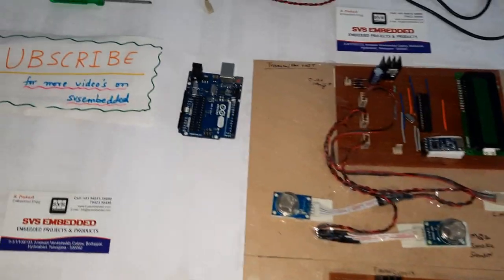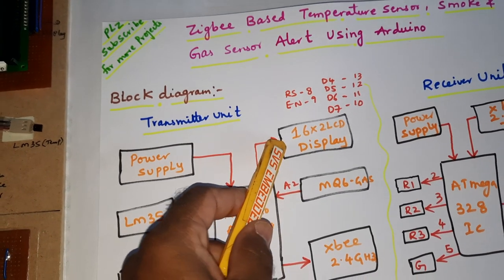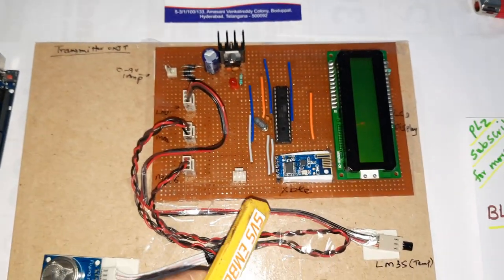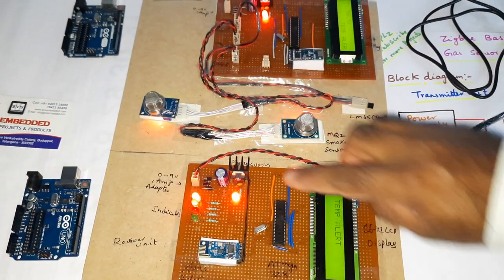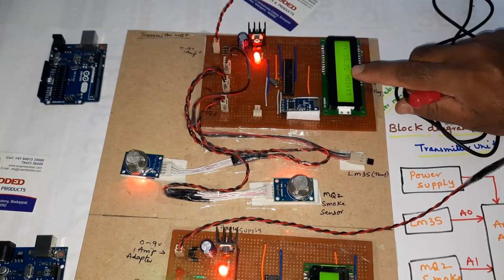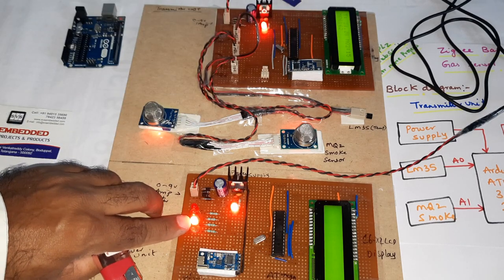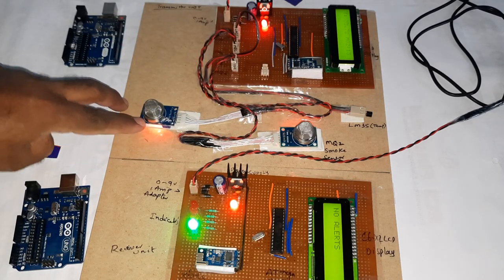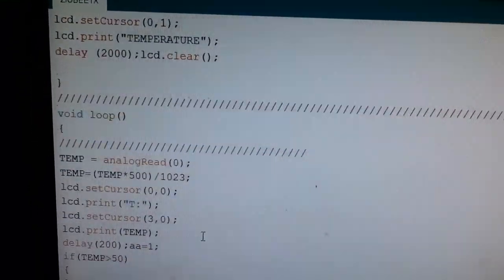Zigbee Based Temperature Sensor, Smoke & Gas Sensor Alert Using ATmega328 | (LM35 + MQ2 + MQ6 +XBee)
Zigbee Based Temperature Sensor, Smoke & Gas Sensor Alert Using Arduino | (LM35 + MQ2 + MQ6)
M1: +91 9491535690                  M2: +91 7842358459
1. Gas Fire Detection System XBee Basics,

2. MQ 6 CNG LPG Sensor Working Pin Explanation Price & Projects,

3. LPG gas leak detector alarm By MQ-6,

4. Detector de Fuga de GAS - Humo - MQ6,

5. Smoke Detector Alarm Without Using Arduino || MQ-6 Sensor,

6. LPG Gas Leakage Alarm Using MQ6 Sensor,

7. Smoke & Gas Sensor for Electronics Projects- MQ2,

8. How to Connect MQ2 Gas Sensor To Arduino,

9. Arduino Tutorial (LM35 Temp Sensor),

10. LM35 Temperature Sensor with Arduino Uno,

11. Zigbee Based Gas and Fire Detection System,

12. How to Make Zigbee Based Wireless Home Security System,

13. Zigbee Based Wireless Health Monitoring Project,

14. Zigbee based gas fire detection system,

15. Zigbee Based Secure Wireless Communication Using AES Encryption Wireless Communication Project,

16. What is ZIGBEE And How It Works,

17. Zigbee based Industrial Data Acquisition And Monitoing,

18. FOREST FIRE DETECTION SYSTEM USING SENSOR NETWORKS SURGEINDIA SMART INDIA HACKATHON 2018,

19. What is Arduino - Arduino Projects? Arduino Vs Raspberry Pi,

20. Top 10 IoT(Internet Of Things) Projects Of All Time | 2018,

21. IOT, ZIGBEE Based PRISON-Break Monitoring & Auto Alert System using Blynk Mobile Application,

22. ZigBee IOT Gateway India Wireless Remote Monitoring Wireless Temperature sensors Tangent TechnoLabs,

23. WSN Based Real Time Air Pollution Monitoring System Using Zigbee and LabVIEW,

24. Zigbee Based Room Temperature Controller System,

25. ZigBee based forest fire detection and control system,

26. IOT Based Gas Leakage Detection System | ESP8266 (NodeMcu) with Gmail,

27. Touch screen and Zigbee based Restaurant ordering system,

28. Zigbee Based Secured Wireless Communication Using AES,

29. Zigbee Based Gas Detection,

30. Zigbee Based gas fire detection 2,

31. Industrial IoT : Web Based Remotely Monitoring Temperature | GAS | FIRE | LDR | PIR – SENSORS,

32. Zigbee Based Wireless Sensing Platform To Monitor Agricultural Environment,

33. ZigBee Based Wireless Sensor Network for Fire Alarm Monitoring in Naval Vessels,

34. Sonoff Zigbee temperature and humidity sensor,

35. Monitoring System Based on Zigbee Wireless Sensor Network Projects,

36. MQ 6 CNG LPG Sensor Working Pin Explanation Price & Projects,

37. Zigbee based UV-IR Flame Detection for Security Purpose,

38. Research of Fire Detecting System based on ZigBee Wireless Network,

39. Zigbee Wireless Robot with camera_part,

40. ZigBee Based Wireless Sensor Network,

41. Zigbee Network Home Automation System - BMES Project Ideas,

42. Sri Sairam Engineering College | IOT & ZIGBEE Based Irrigation and Cultivation System for Agri,

43. Zigbee Based Alerting System for Mine Workers,

44. Forest fire monitoring system based on GPRS and Zigbee wireless Sensor Network,

45. WIRELESS & PPG BASED HEALTHCARE MONITORING SYSTEM USING MSP430,ZIGBEE AND GSM SMARTPHONE,

46. smoke detector using 8051 microcontroller,

47. Zigbee Based Weather Station Monitoring System using Arduino,

48. Zigbee based intelligent Helmet for coal miners,

49. Child Saver Machine & Wireless Monitoring Of Child in Borehole Rescue Operation System,

50. Image Processing based Forest Fire Detection System with email alert using VB.NET & Arduino,

51. Mini Project: ZigBee based Wireless Temperature Sensor + Data Logger,

52. Zigbee Smart Home IR Motion Detector,

53. A Zigbee Based Animal Health Monitoring System,

54. X-Bee Based Wireless Temperature Monitoring & Control by KitsGuru.com,

55. Industrial Monitoring System using LabVIEW and GSM,

56. Gas sensing wireless Robot " Controlled by Zigbee XBEE joystick and android application,

57. Industrial Parameter Monitoring System Using CAN Bus,

58. DIGITAL WEATHER STATION WITH DATA STORAGE,

59. Remote Temperature | GAS | FIRE | LDR | PIR | Sensor's Monitoring on Internet with Arduino GPRS,

60. ARM LPC2148 based wireless temperature data logger,

61. Real Time Agriculture/Paddy Crop Field Monitoring System using ARM,

62. Zigbee Based gas fire detection,

63. Zigbee Based Home Automation_griet_ece,

64. Dolby Sound Music System Stop at School Zone & Hospitals Zone,

65. Set up Zigbee with Home Assistant - ZHA Integration guide,

66. VEHICLE SAFETY SECURITY USING MEMS,TEMP,ALCOHOL,SMOKE,OBSTACLE & THEFT DETECTION WITH ARM7,GSM,GPS,

67. An ARM7 LPC2148 Based Temperature Measurement System Using CAN Protocol Implementation,